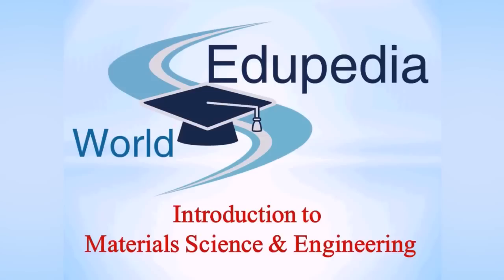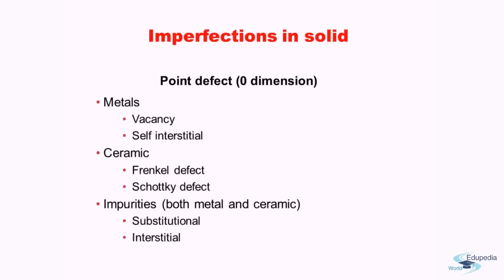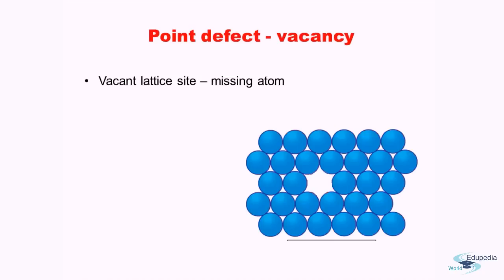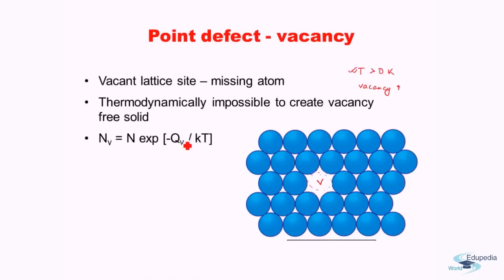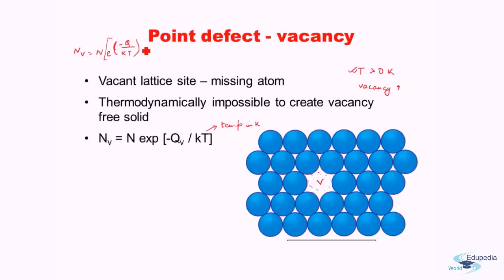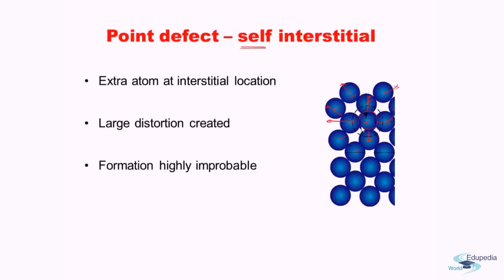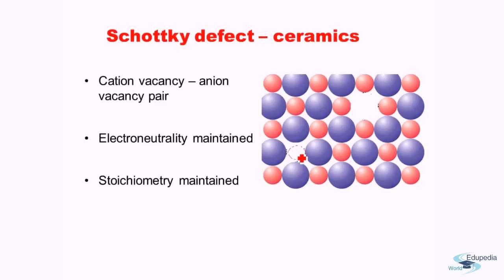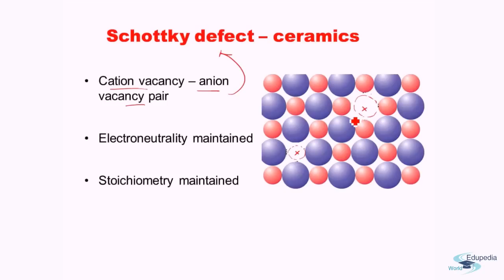AMIE Exam Lectures- Material Science & Engineering | Imperfection In Solid Point Defect | 4.2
Material Science & Engineering

Imperfection In Solid Point Defect

4.2

Point Defect (0 Dimension)
Vacancy

Vacant Latttice Site Missing Atom

Thermodynamically Impossible To Create Vacancy Free Solid

Increase Entropy

High Temperature
More Vacancy

Point Defect - Seft Interstitial
-Extra Atom at interstitial Location
-Large Distortion Created
-Formation Higly Improbable

Point Defect - Ceramics

-Both Intertitial and Vacancies Possible
-More than one kind of atom hence multiple defect
-Anion Being Large,Anion Interstitial Normally Absent

Frenkel Defect - Ceramics
-Cation Vacancy - Cation
 -Interstitial Pair
-Electroneutrality Maintained
-Stoichiometry Maintained

Schottky Defect - Ceramics
-Cation Vacancy - Anion
 Vacancy Pair
-Electroneutrality Maintained
-Stoichiometry Maintained

Non- Stoichiometry Defect

Impurity Metal

Impurity Ceramic